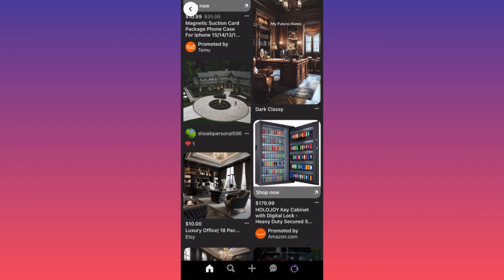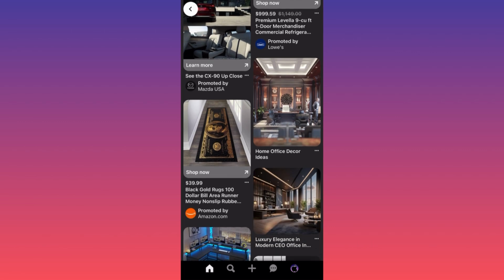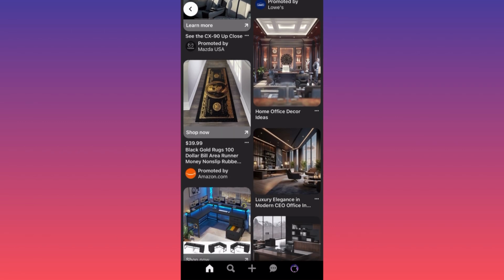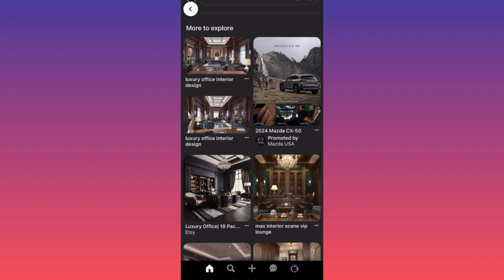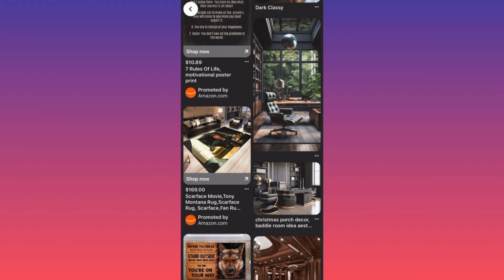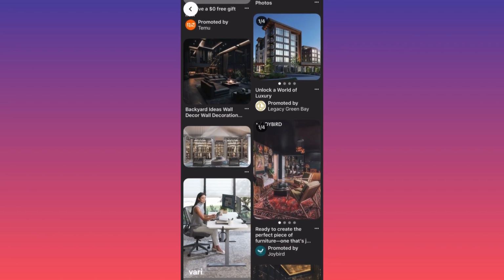How to make money on Pinterest in 2024 (Full Guide)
In this how to make money on pinterest tutorial video you will learn how to make money on pinterest for beginners and how to make money on pinterest with affiliate links as well as how to make money on pinterest for beginners and  how to make money on pinterest step by step. The guide covers step-by-step instructions on making money on Pinterest, offering insights into the process for beginners. Follow the comprehensive guide for efficiently exploring and implementing different methods to earn money on Pinterest.

📚Elon Musk's Secrets to Success:

📚Maximize Results with GPT-3: